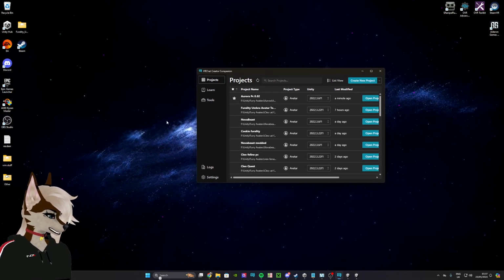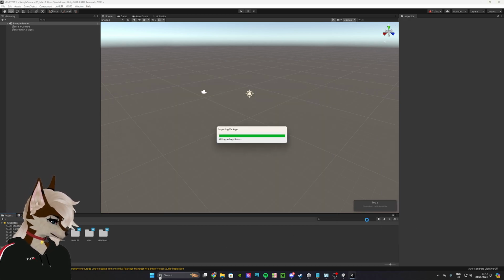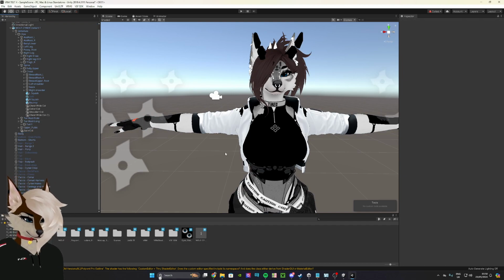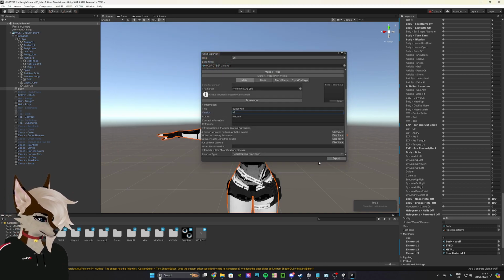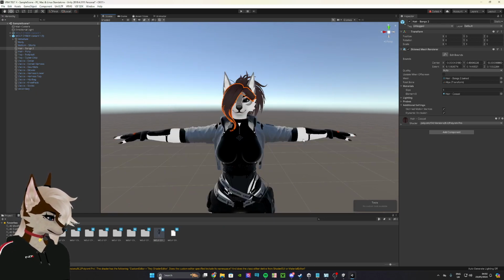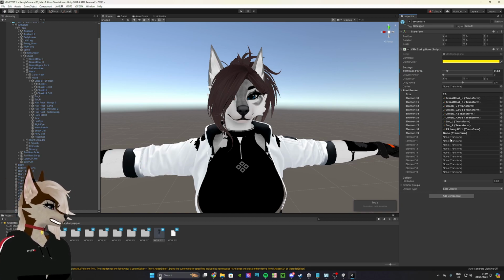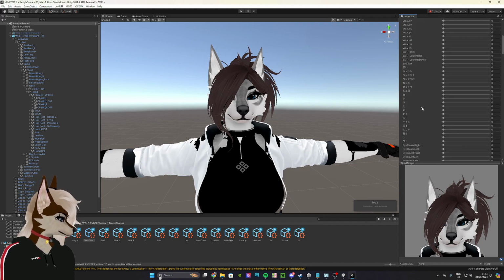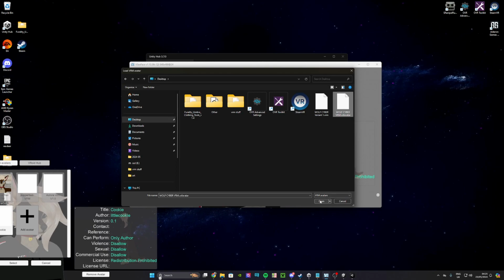How to Convert Foxipaw's Aurora Avatar to VRM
Hi ! I hope this video helps this if my first ever video sorry for how long it is
I know a few has issues getting the aurora to work for VRM this shows how I was able to get it working so I hope this helps !

Unity Hub
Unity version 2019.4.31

 TOOLS USED !

UniVRM
v0.97.0

VSeeFace SDK v1.13.38c